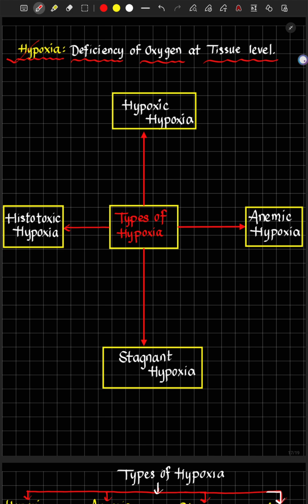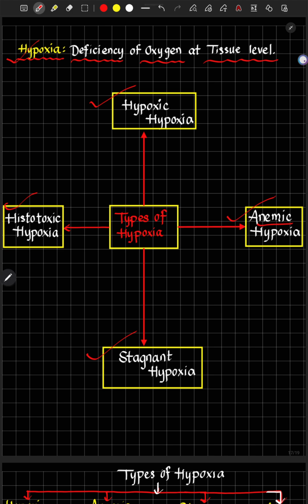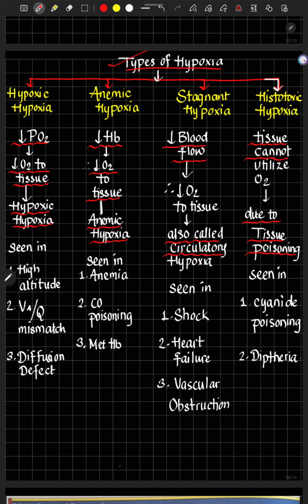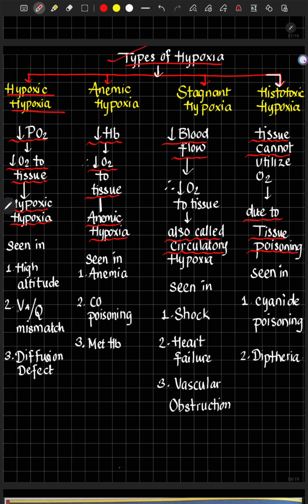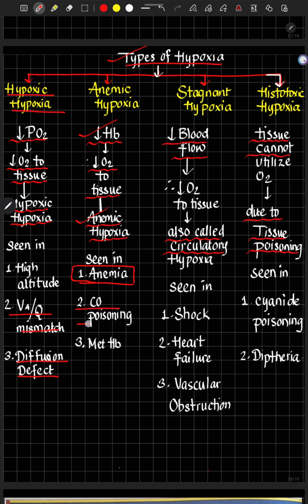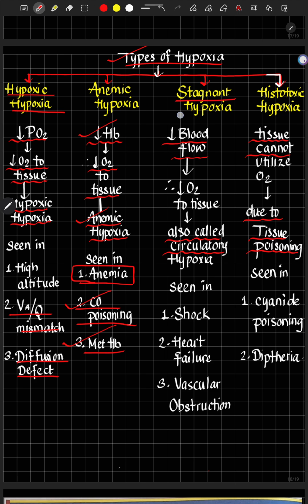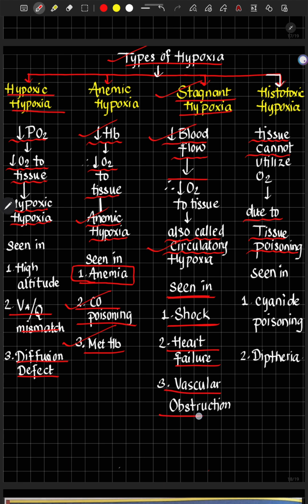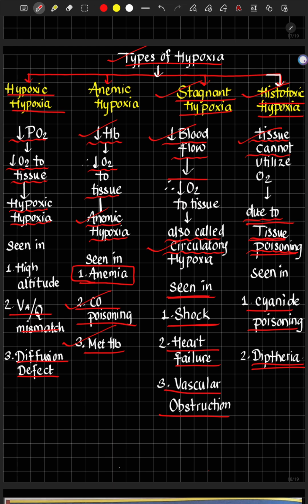Hypoxia and its types 1st year MBBS physiology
hypoxia and its types
MBBS 1st year physiology